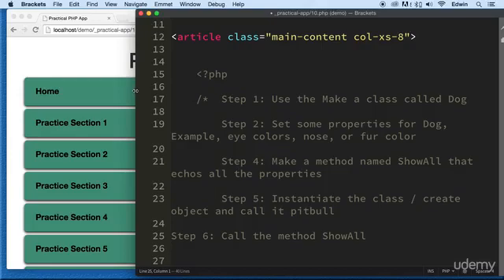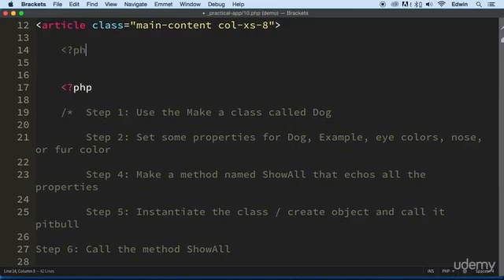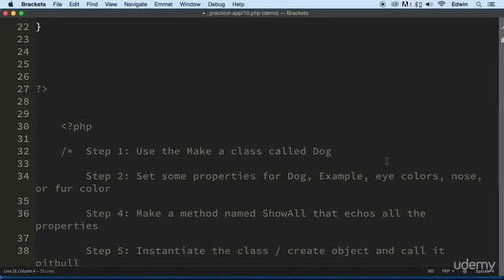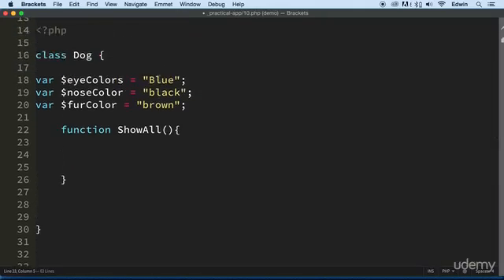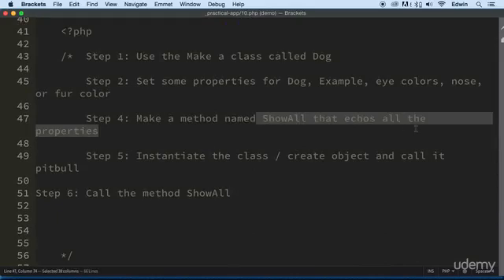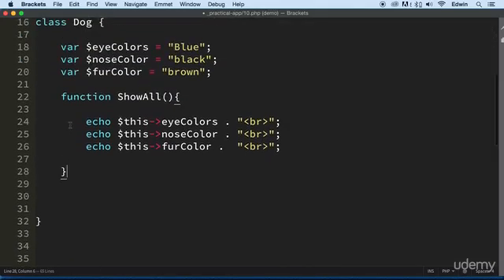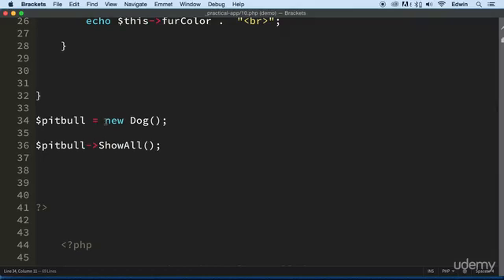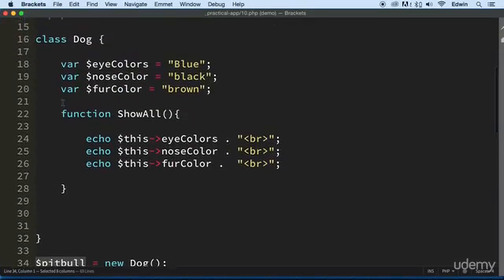10 Practice Section 10 - OBJECT ORIENTED PHP INTRODUCTION- PHP COURSE CMS PROJECT